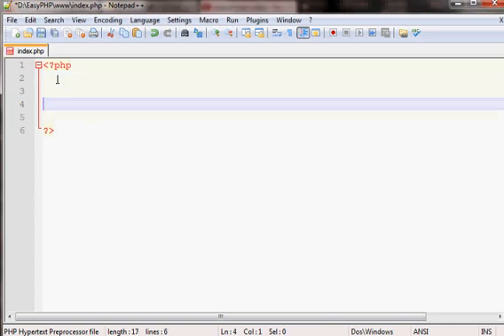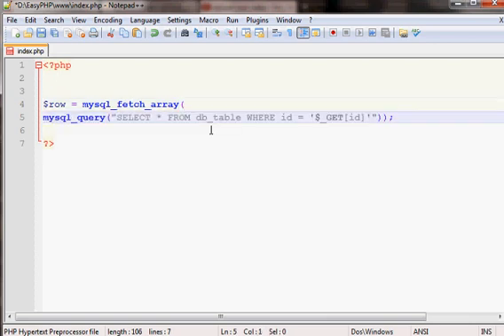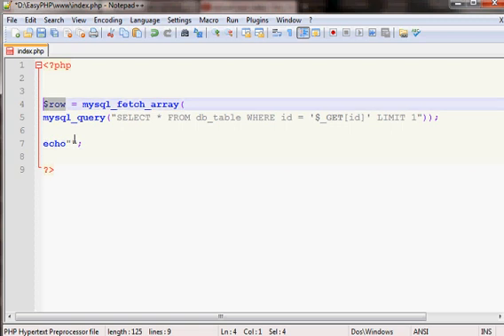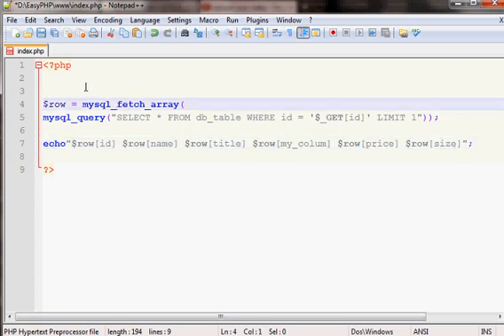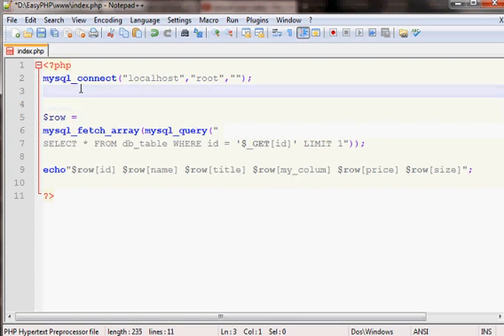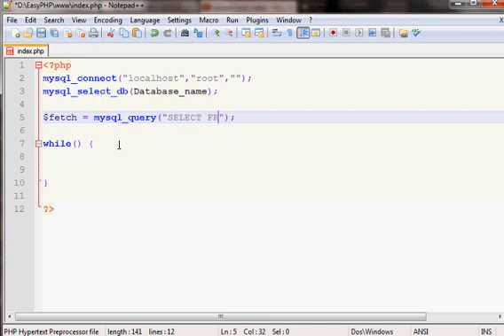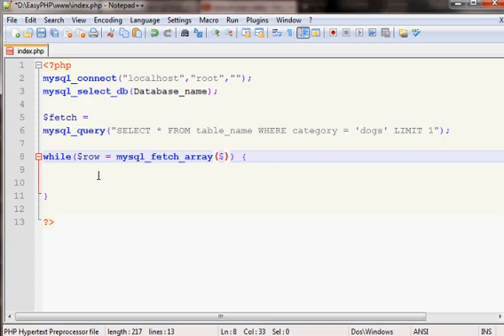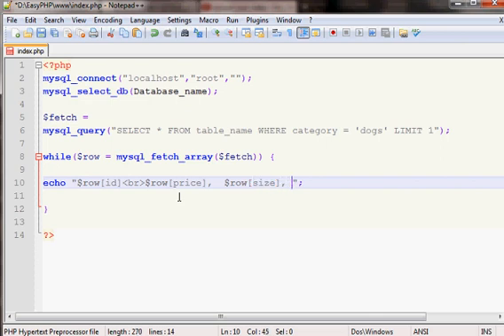PHP mysql fetch array()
how to use mysql fetch array for multiple records, or for a single record fetch from a mysql database